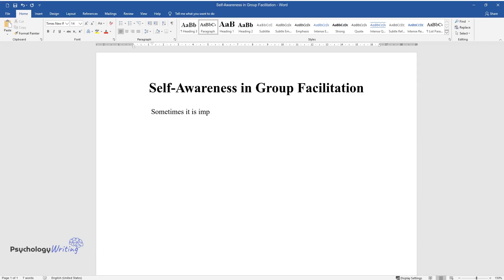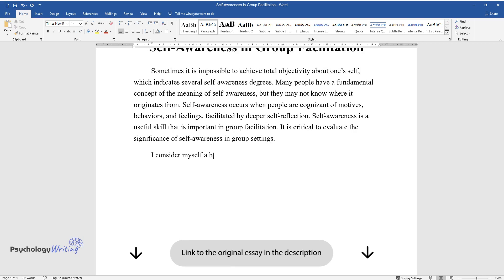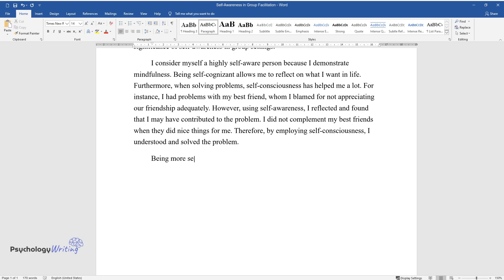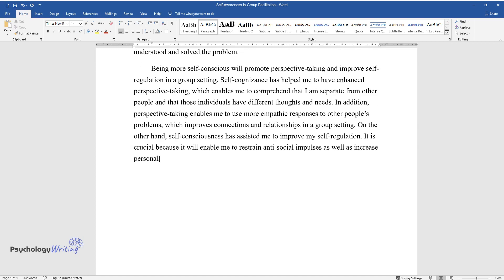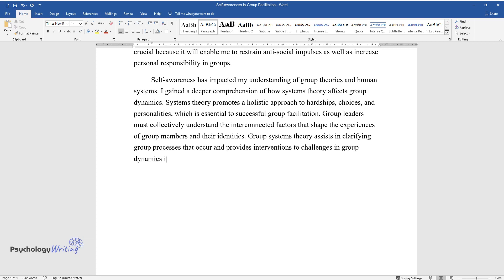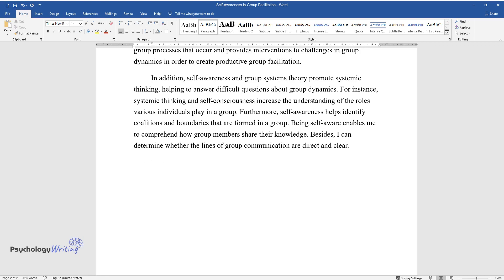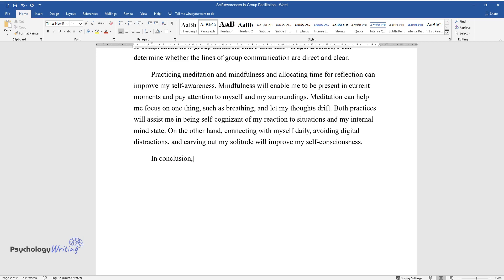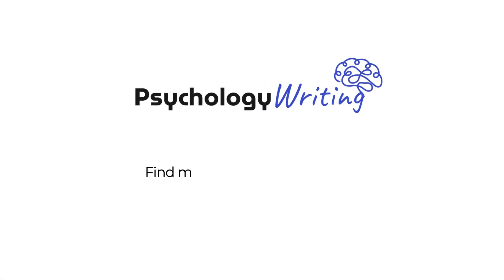Self-Awareness in Group Facilitation - Essay Example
📝 Essay description: Self-awareness is a useful skill that is important in group facilitation. It is critical to evaluate the significance of self-awareness in group settings.

ℹ️ Subjects: Psychological Challenges
ℹ️ Words: 586
ℹ️ Pages: 2

📚 Reference list:
Adams, K. L. & Galanes, G. J. (2020). Communicating in groups: Applications and skills (11th ed.). McGraw-Hill Education.
Kottler, J. A., & Englar-Carlson, M. (2019). Learning group leadership: An experiential approach (4th ed.). Cognella Academic Publishing.